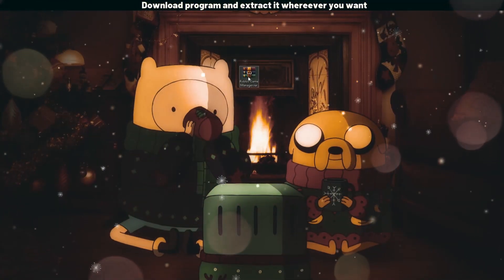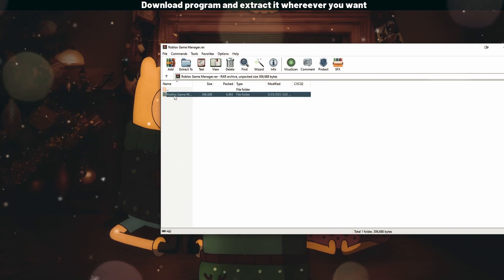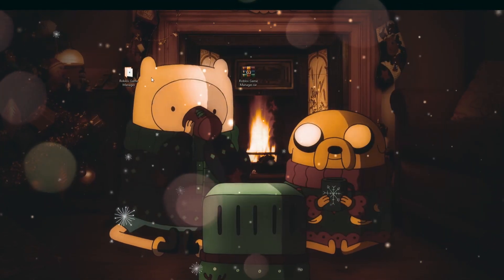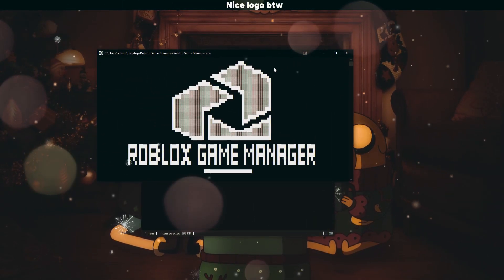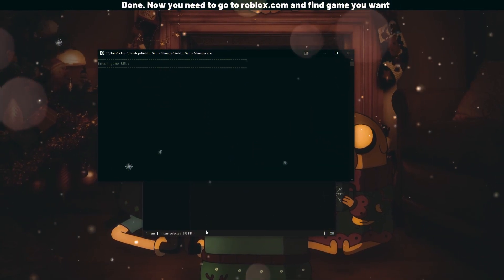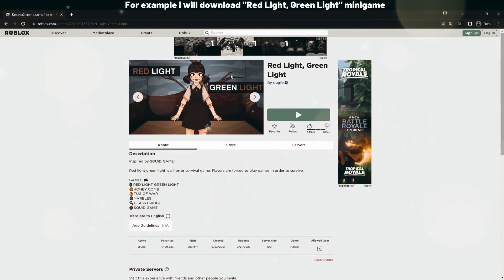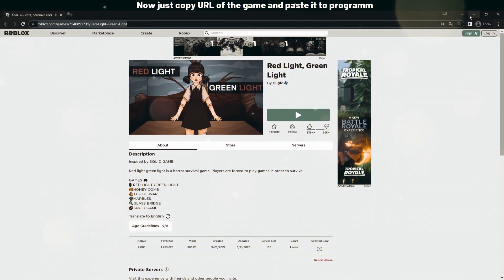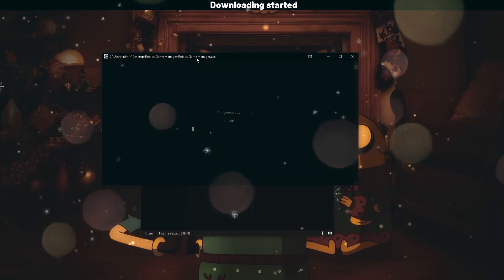How To Copy Games On Roblox! Copy Any Games On Roblox For Free 📌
♻️ Link to game copier - in the pinned comment 📌
✅ STATUS: WORKING!
🔥 Hey guys, hope this tutorial helps you out! 🧲
💪 Thank you, guys, for your support! I will be uploading more content soon!

💗 Everytime you click again on one of my "popular video", chances to see it proposed in Youtube search first page increase !
That would be awesome to get more recognition! Thanks for love 💘